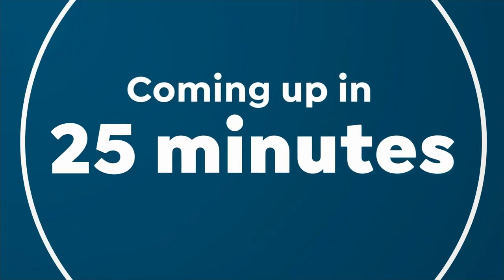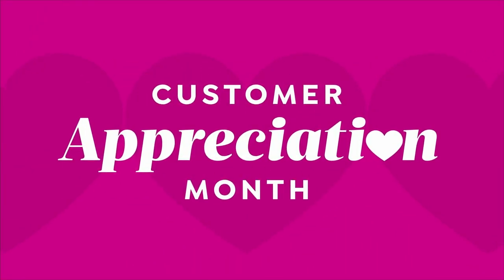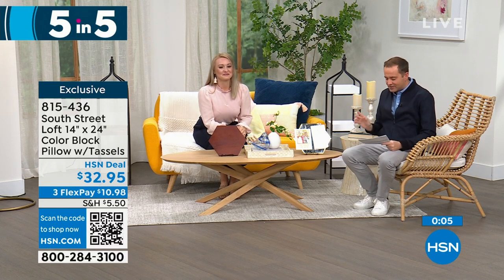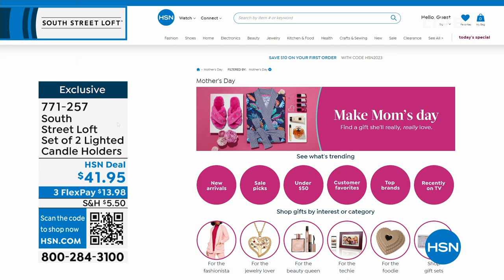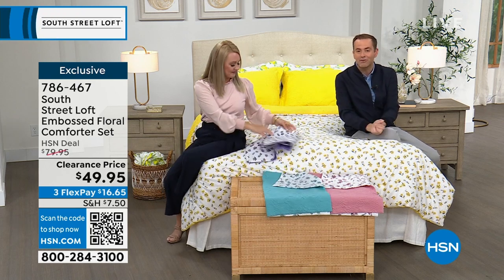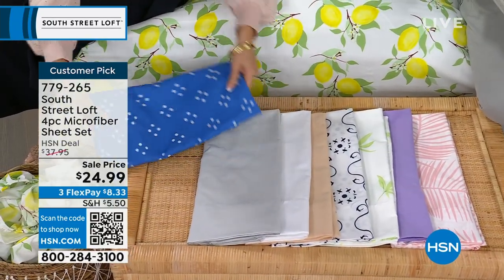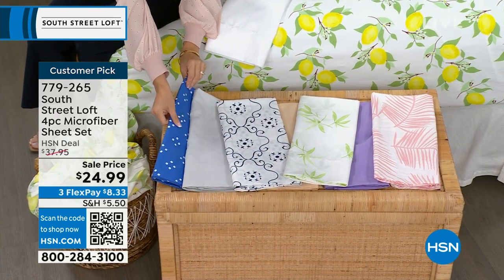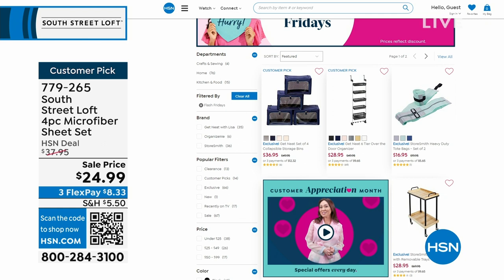HSN | Bedding Essentials featuring South Street Loft 04.21.2023 - 01 AM